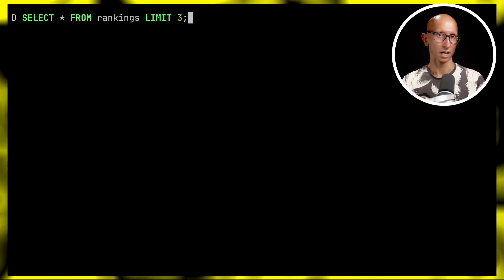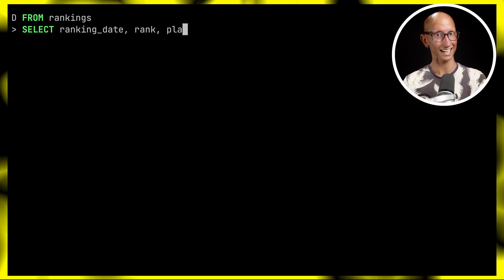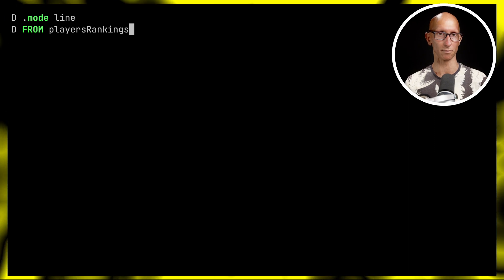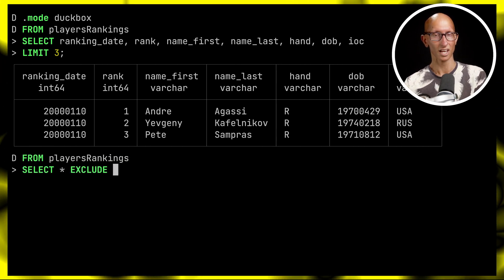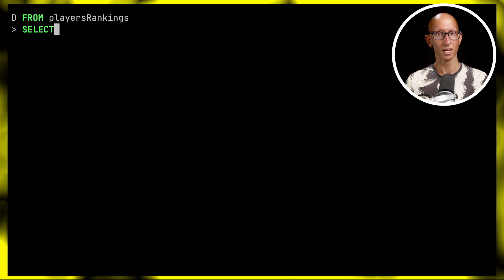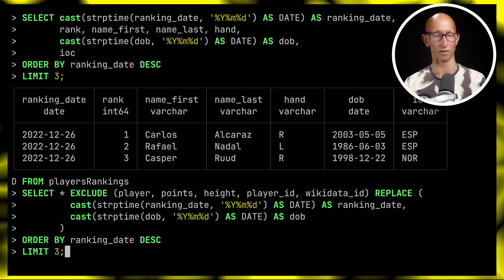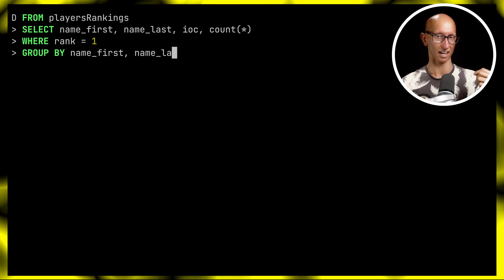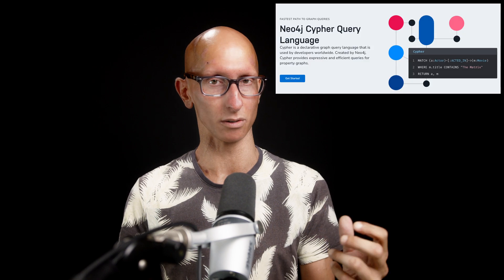5 ways that DuckDB makes SQL better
In this video, you'll learn 5 ways that DuckDB has made SQL better, including 'FROM..SELECT' and 'GROUP BY ALL'.